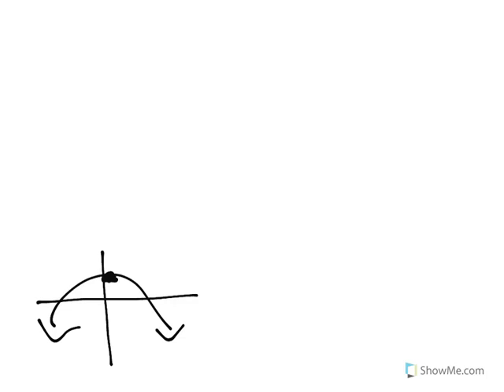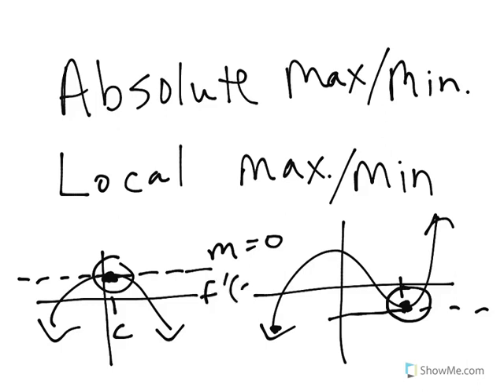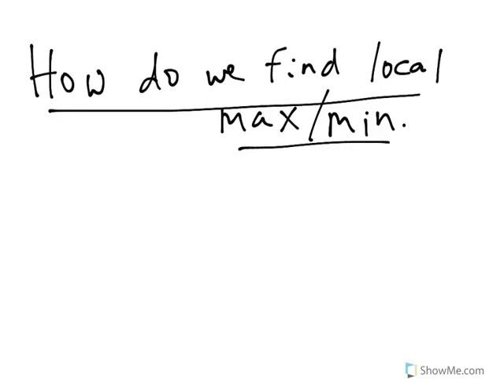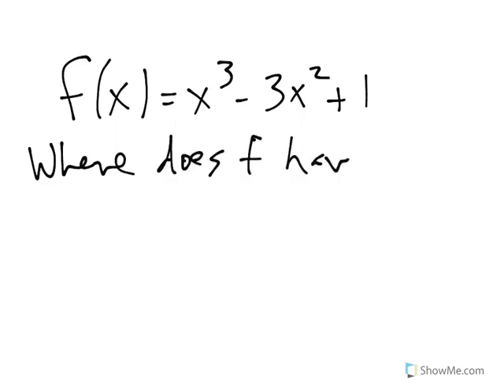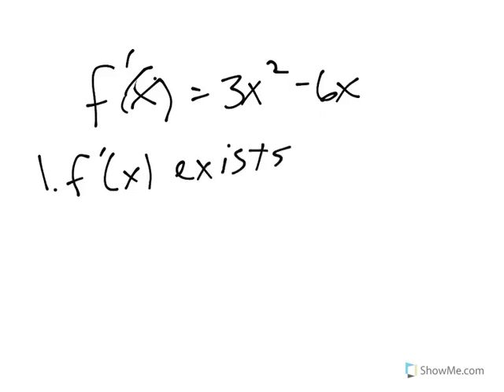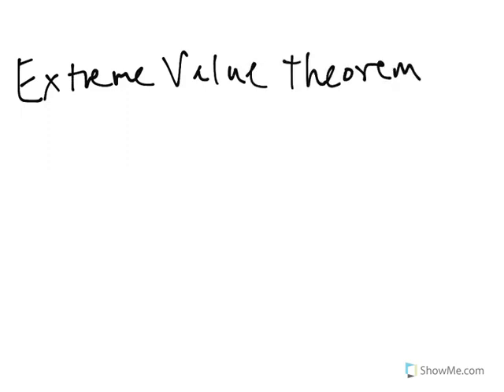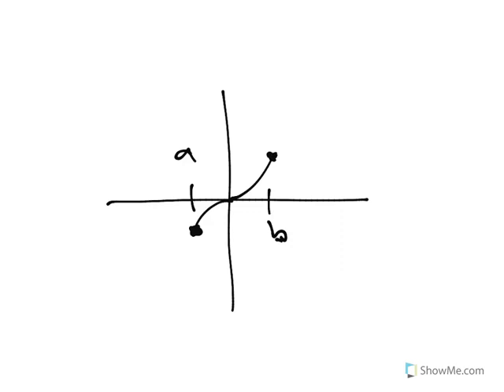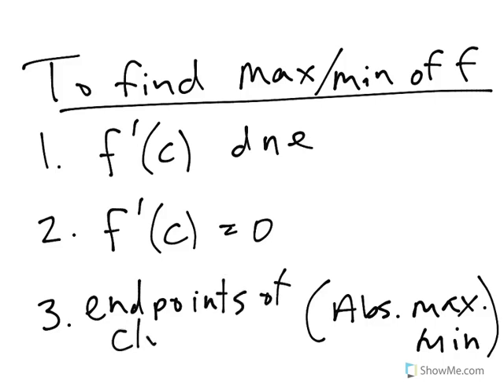Math 2413 - Calculus 1 - Section 4.1 Lesson - Maximums and Minimums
In this video, we look at how to find both local and absolute maximums and minimums of a function.